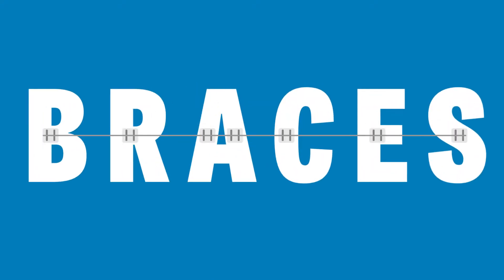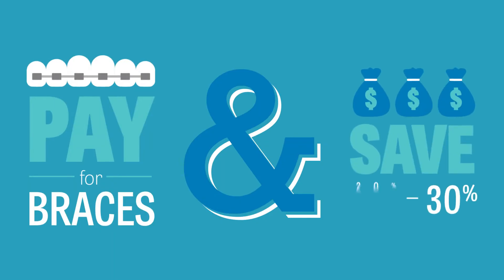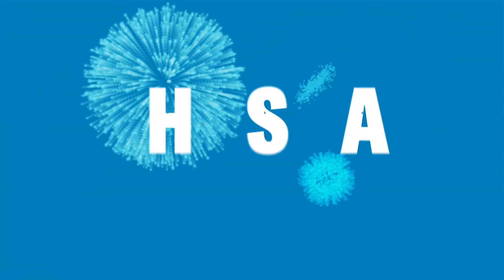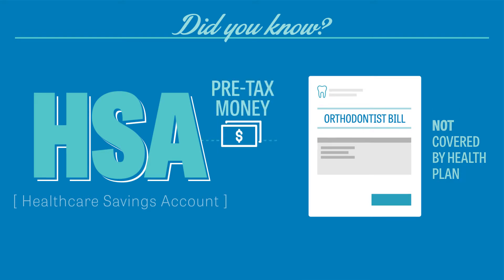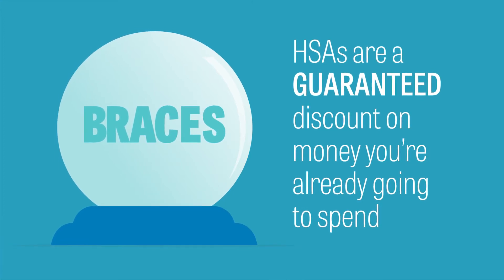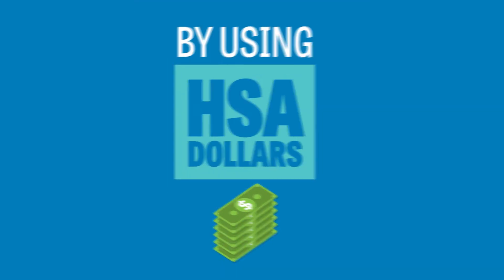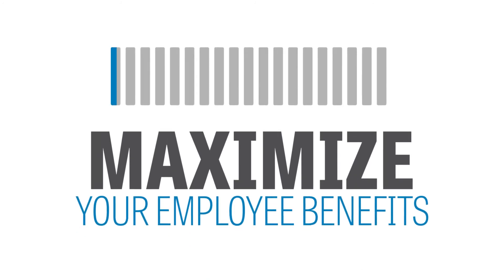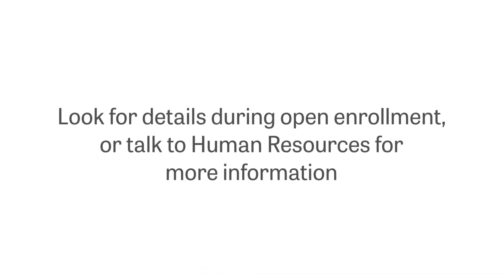Save on Braces with an HSA